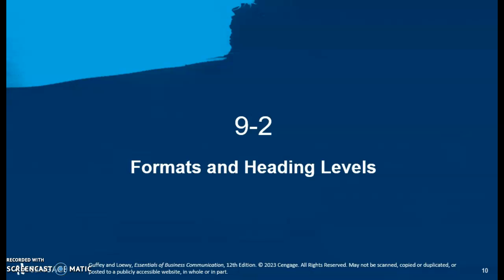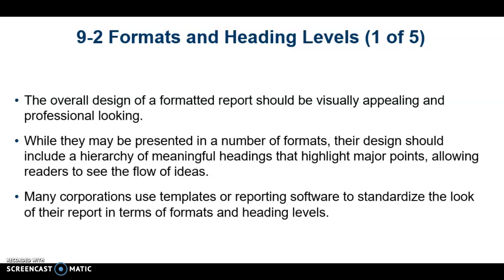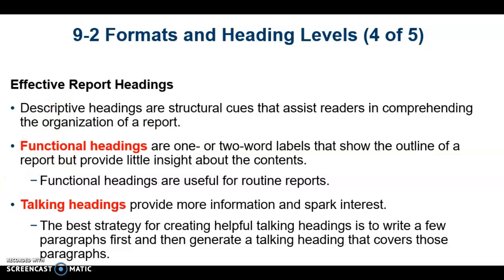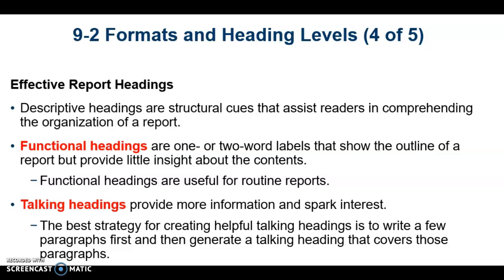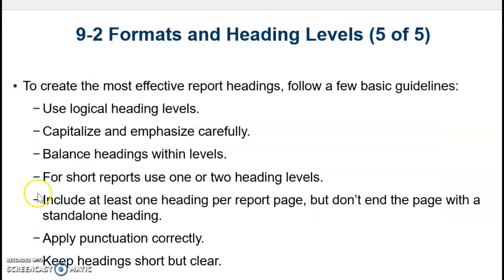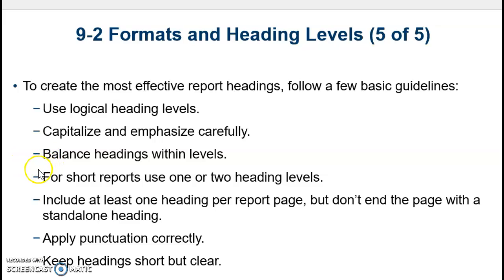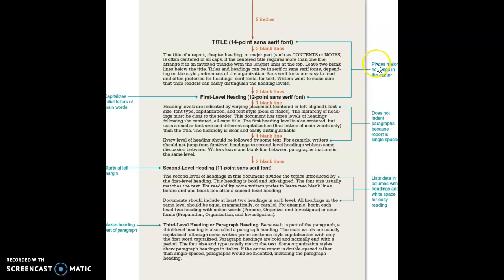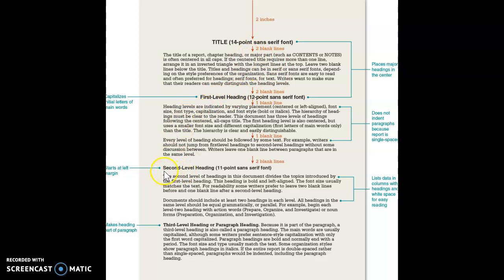Presentation: Formats and Heading Levels